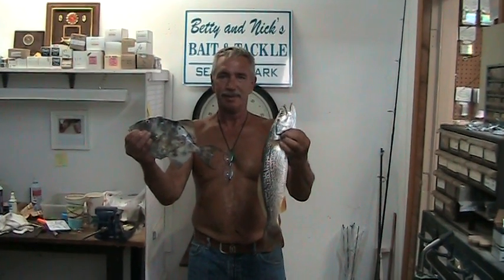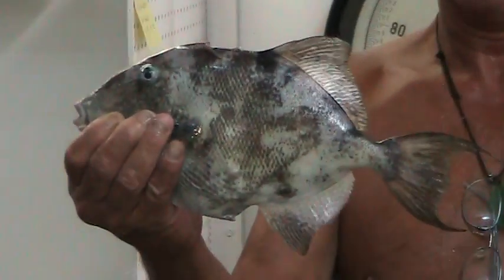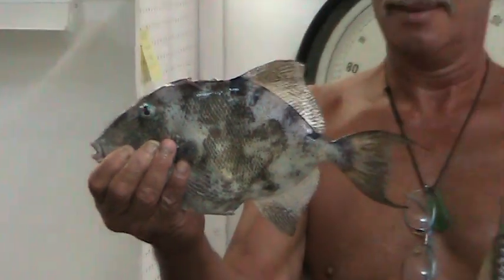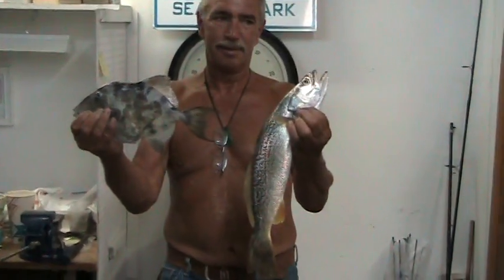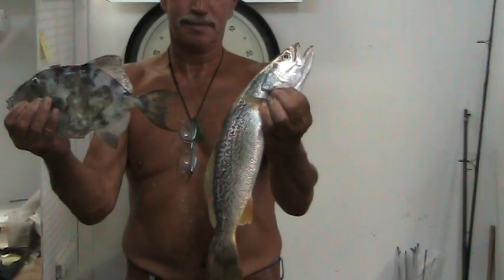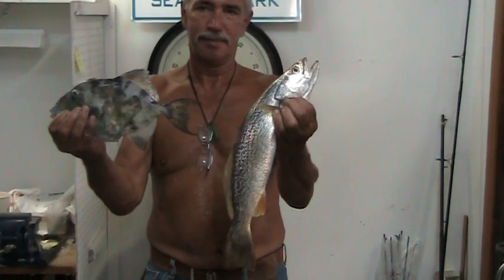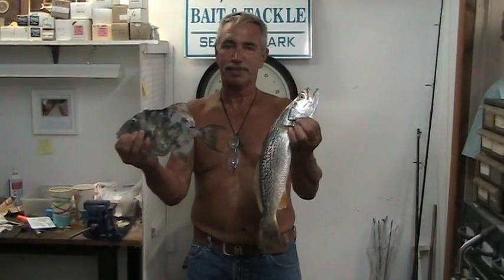8 31 12 Charlie Powell 1 Pound 8 Ounce Triggerfish + 2 Pound Weakfish